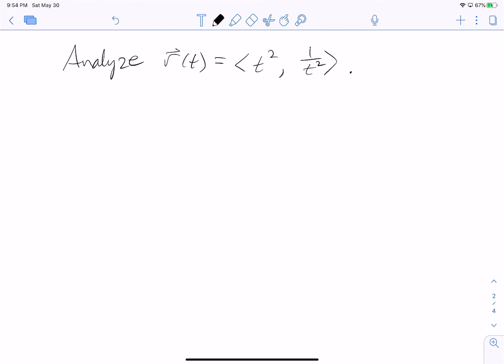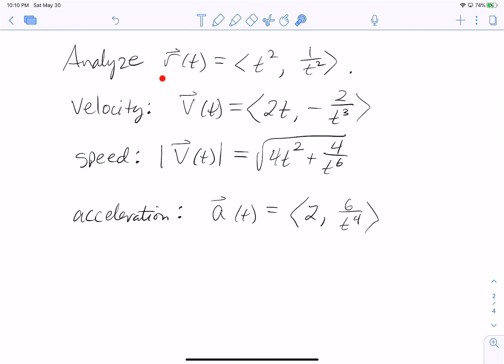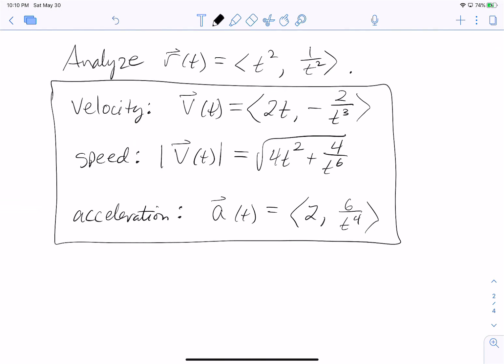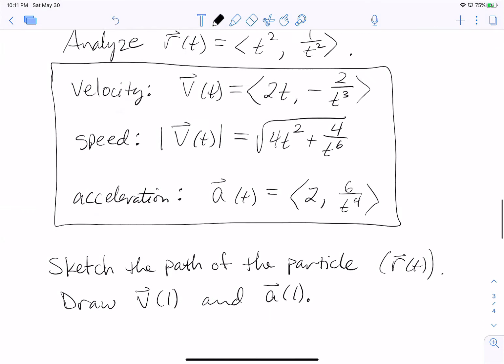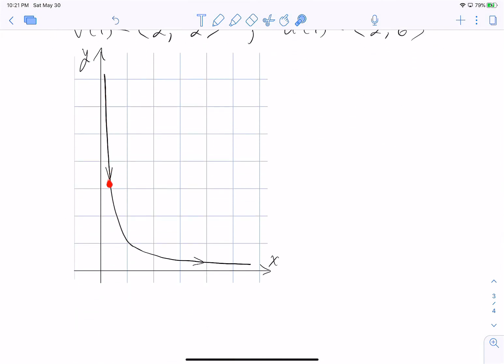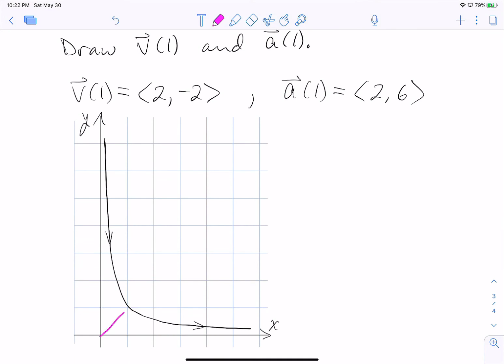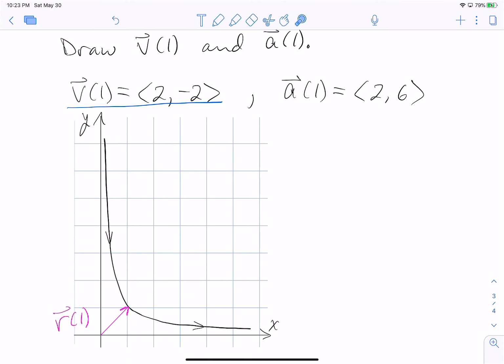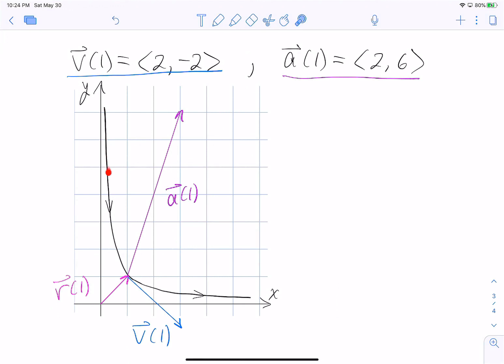Practice: Velocity & Acceleration Vectors | Multivariable Calculus (13.4b)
A worked example finding and sketching the velocity and acceleration vectors of a particle.